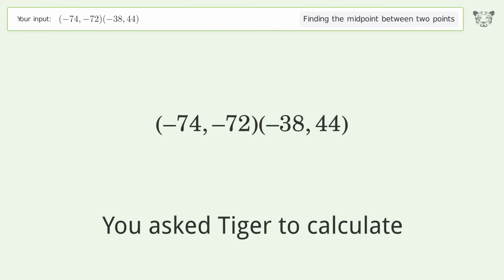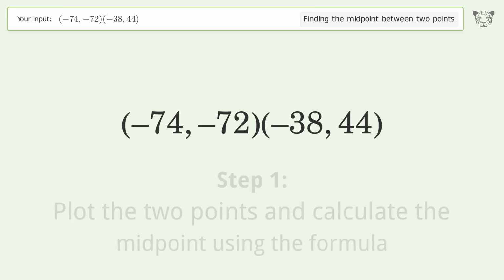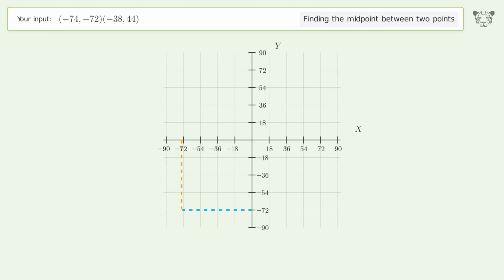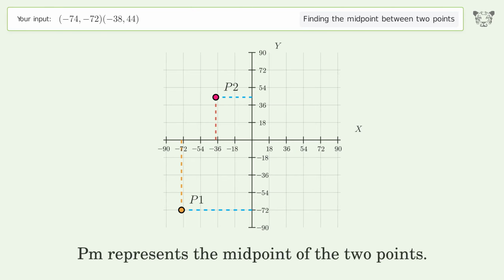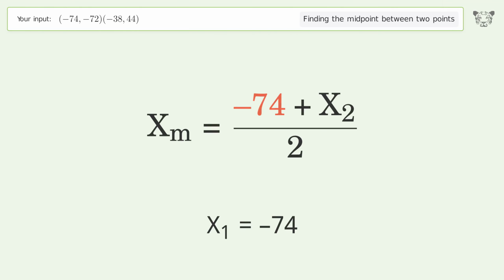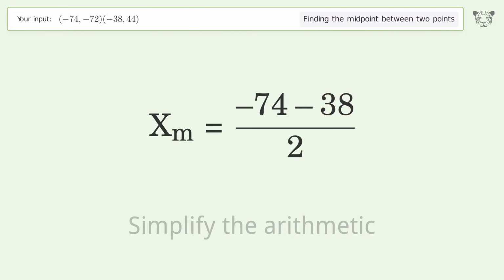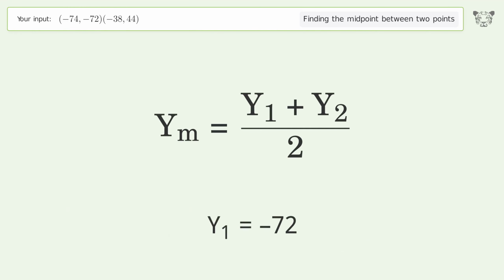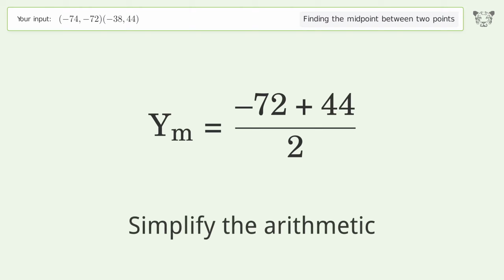Find the midpoint between two points p1 (-74,-72) and p2 (-38,44): Step-by-Step Video Solution